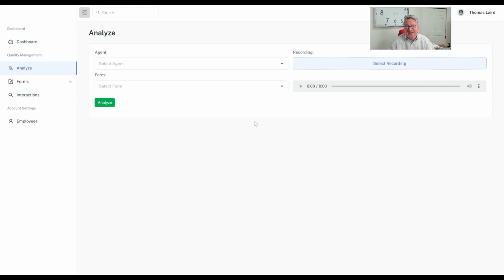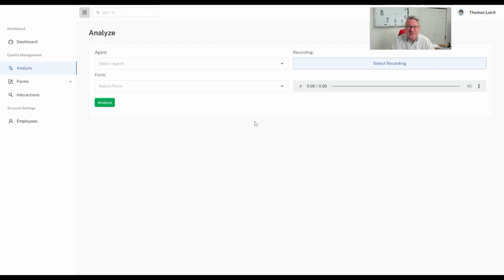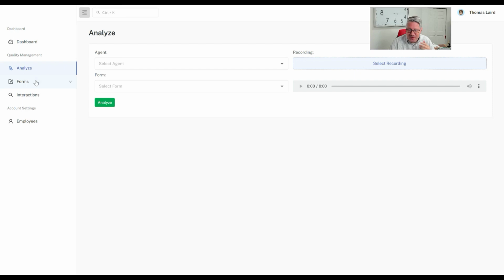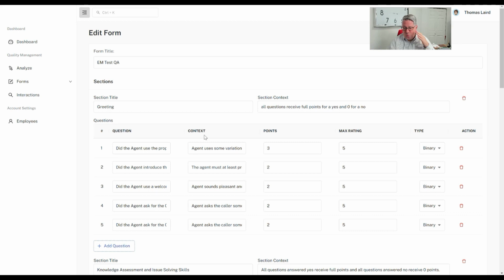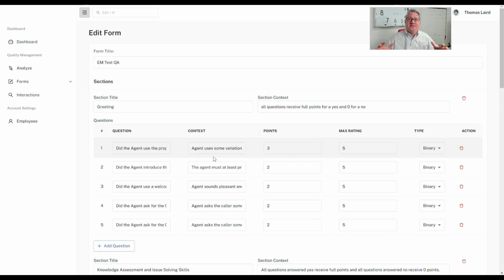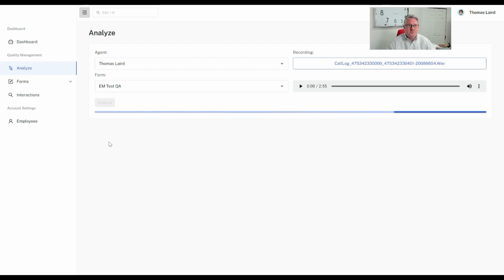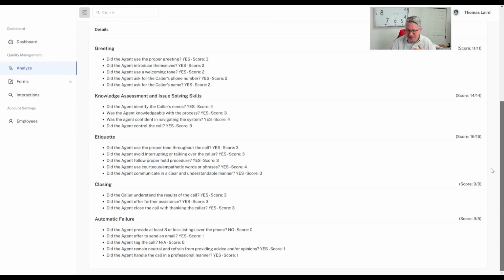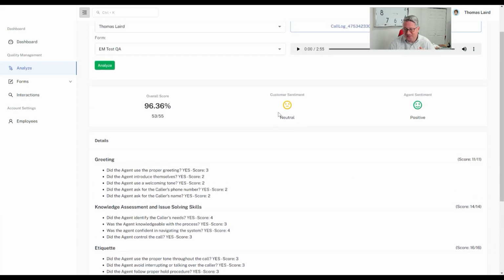Using ChatGPT to Fully Automate Contact Center QA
OttoQa 𝗶𝘀 𝗔𝗟𝗜𝗩𝗘!
Great news! As of 10:02 AM in 12/19/23, Eastern Standard Time today, Otto is up and running!

We've successfully integrated the front end, back end, transcription service, and ChatGPT connectivity.

Exciting times are ahead as we begin using the OttoQA platform to handle our clients' calls on the platform marking today as the official start of our 𝙖𝙡𝙥𝙝𝙖 testing phase.

We're now diving into enhancing the reporting features and adding extra bells and whistles, but the main structure of the platform is operational and actively working.

It's a champagne moment for us!!

Excel and spreadsheets being used in the contact center for QA will be a thing of the past in a matter of months!!

Love to hear your thoughts!